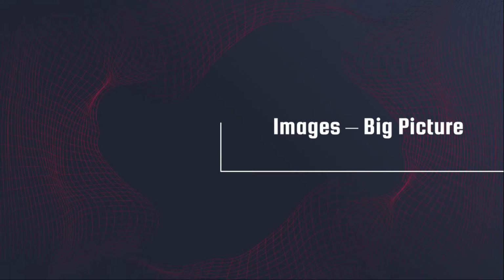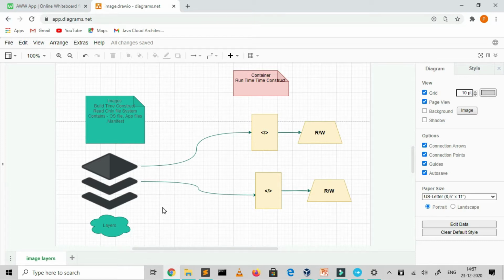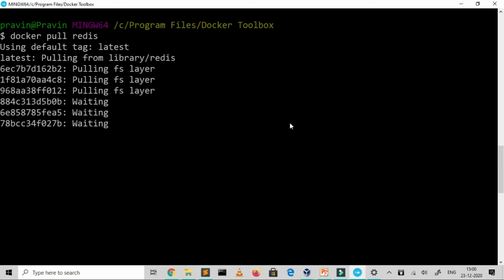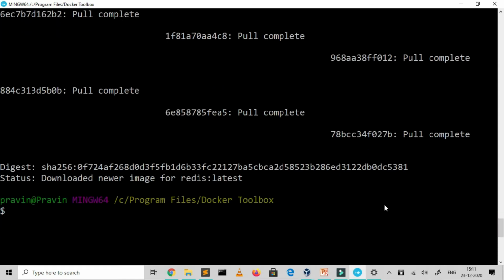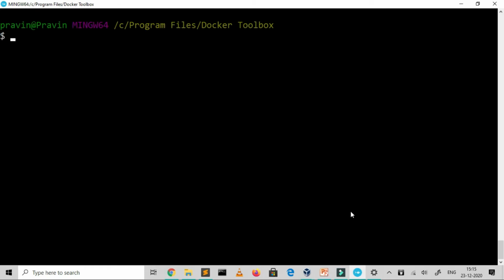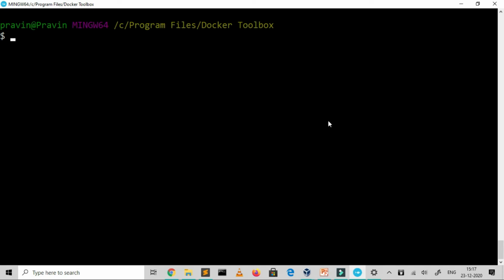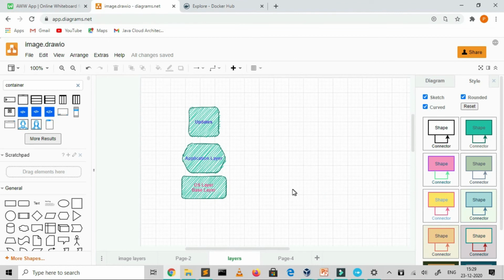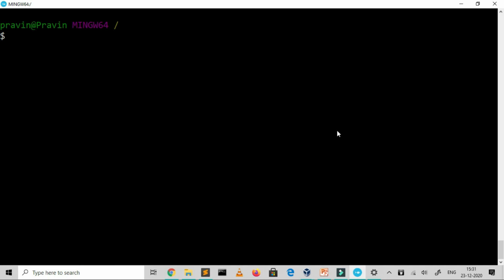Docker Images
Get started using Docker with this end-to-end beginners course.

In this course you will learn Docker through a series of lectures illustrating simply complex concepts, we have demos that will show how to install and get started with Docker.

All the important concept of docker explained in detail.

Entire Docker Series can be found in my Channel "Java Fun"

⭐️ Course Contents ⭐️
1. What is Docker?
2. How Docker Works?
3. Play With Docker
4. Docker Install
5. Docker Images
6. Images Big Picture
7. Dockerfile
8. Docker Container
9. Containerise spring boot application
10.Docker Network
11.Container In Detail